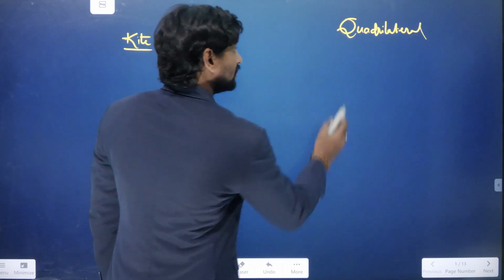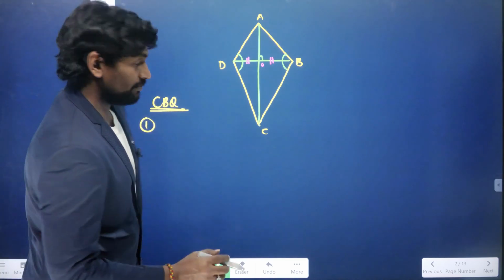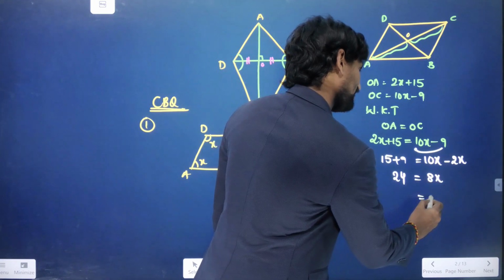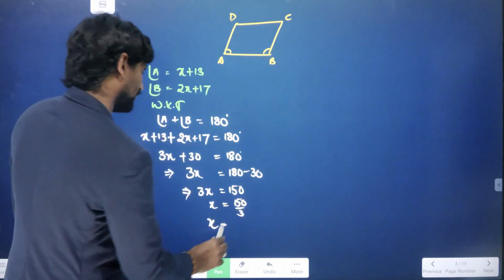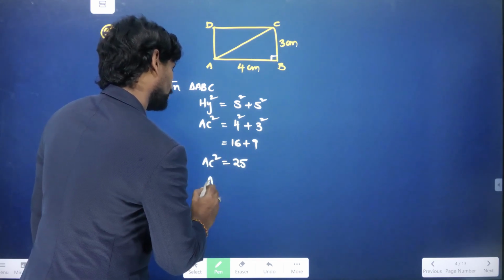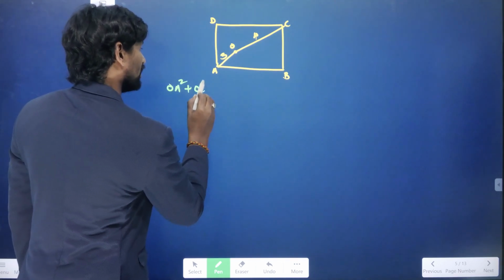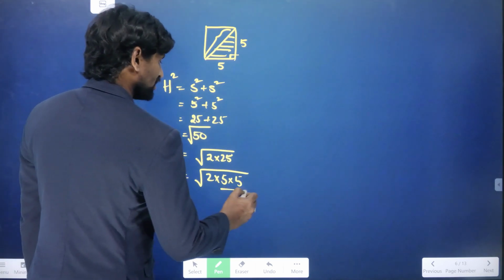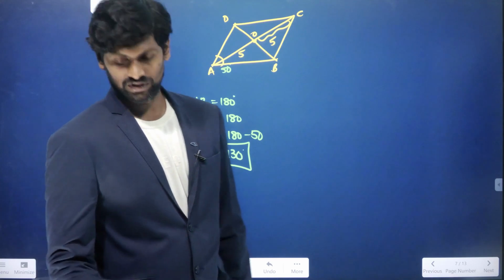IIT GRADE 8 MATHS PLANE GEOMETRY 2